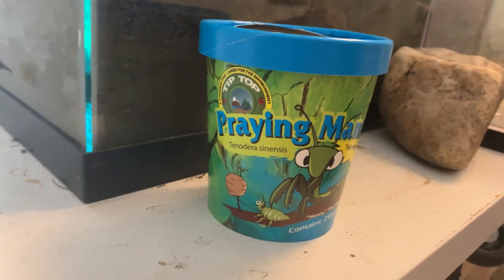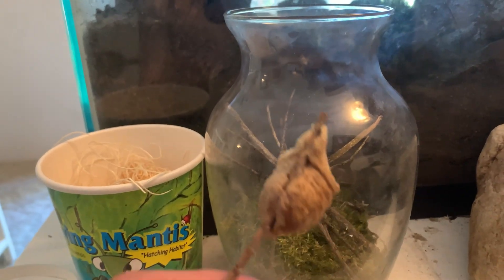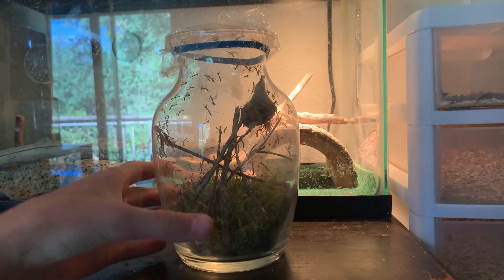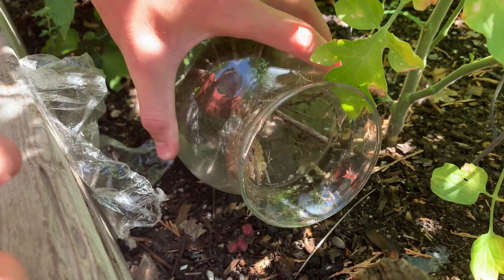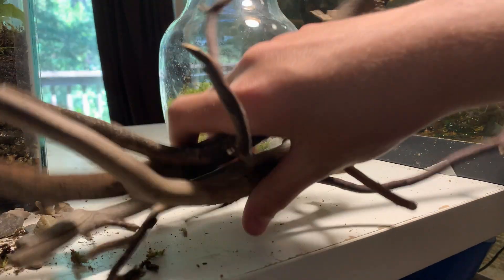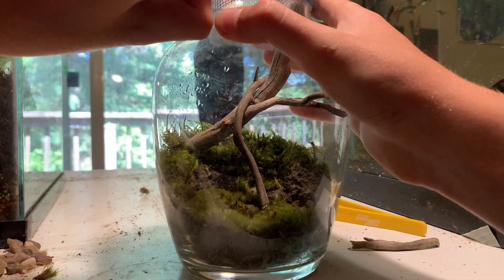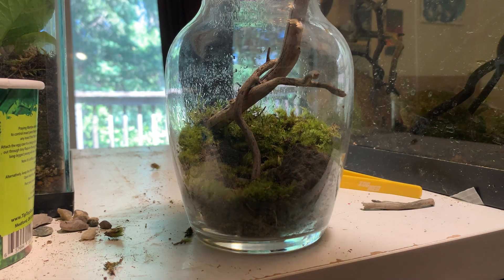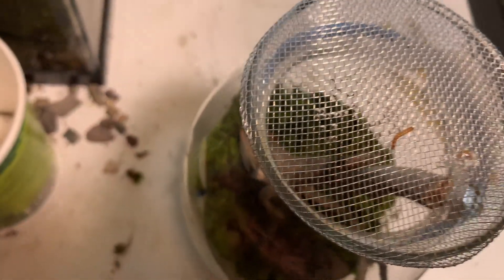hatching Chinese mantises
in this video, I hatch Chinese mantises, release some into the garden, and build a terrarium to keep some as pets!
0:00 Intro
0:19 building the hatching enclosure
1:12 hatching and releasing
2:23 building the terrarium
5:20 outro